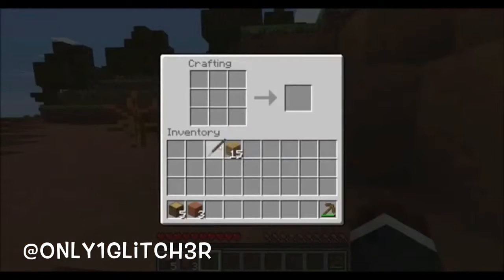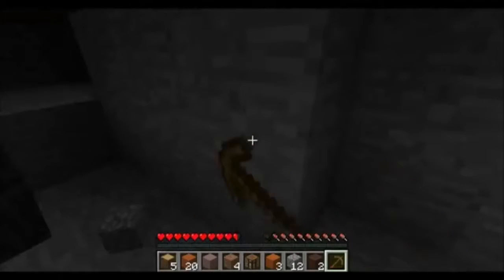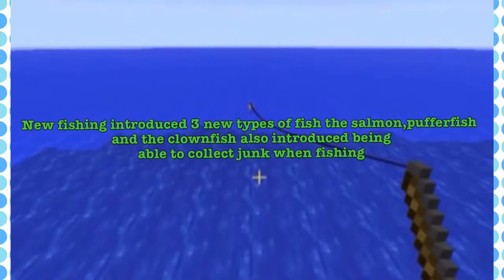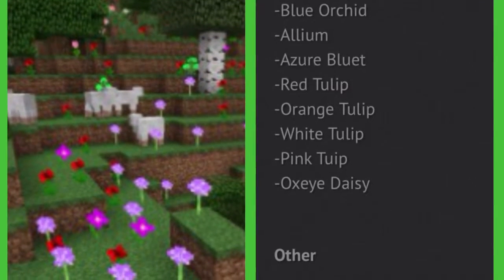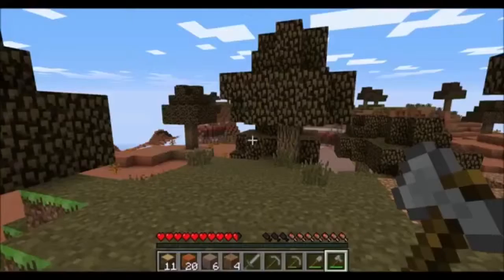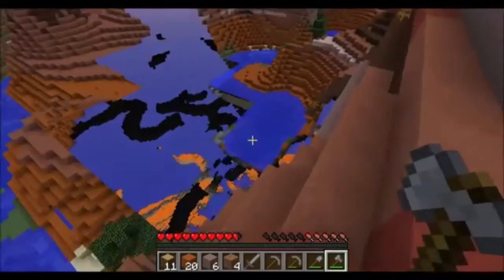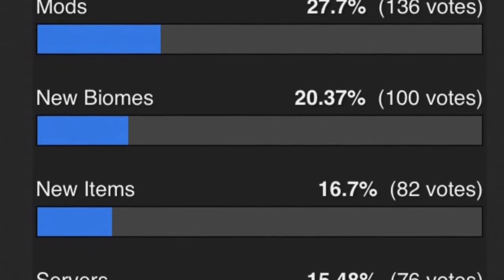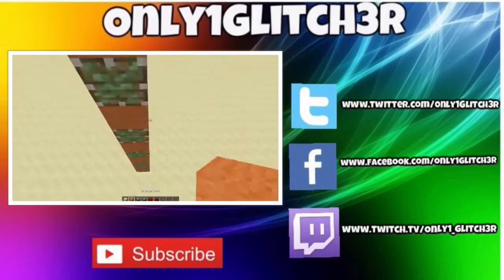Minecraft top 5 most wanted features air tu28 ✔️❗️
As ever guys why not drop a like on the video if you did enjoy as it lets me know you liked and enjoyed the video and why not subscribe if you're new to my super awesome channel as I try to post daily Minecraft and sometimes gta content guys and to get more of me check out my Twitter  remember it's @Only1Glitch3r and with that being said guys thanks for watching and I'll see you in the next video bye😎😆!

minecraftforum.net